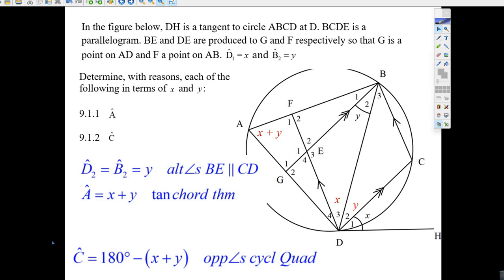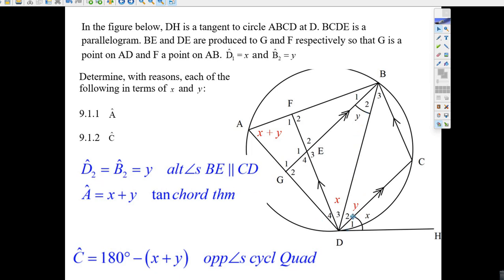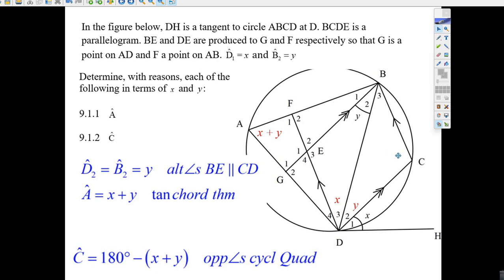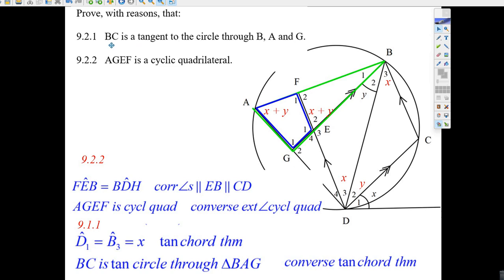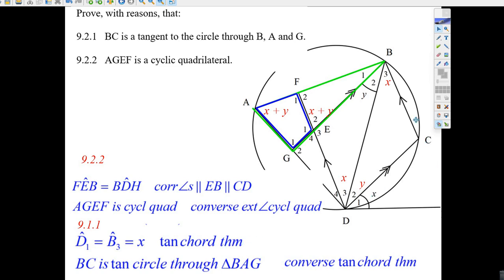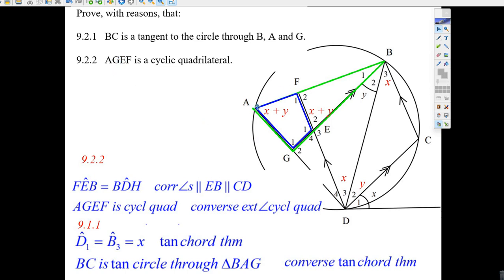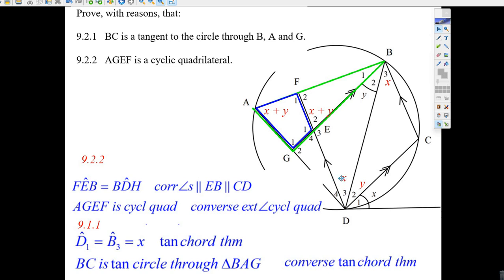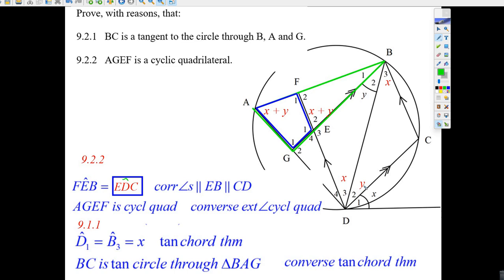2nd Q9 Geometry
Gr 12 geometry